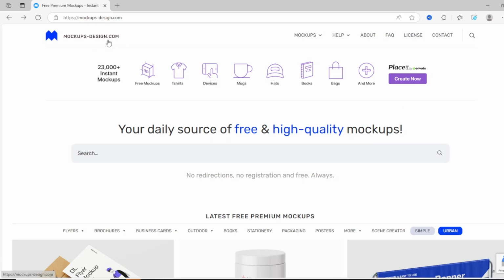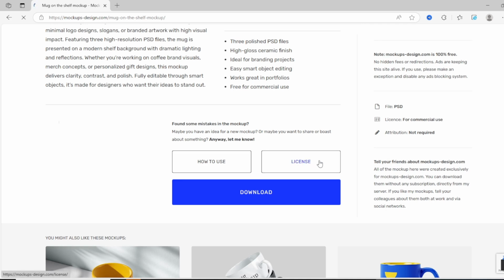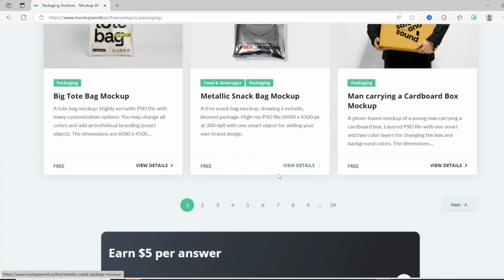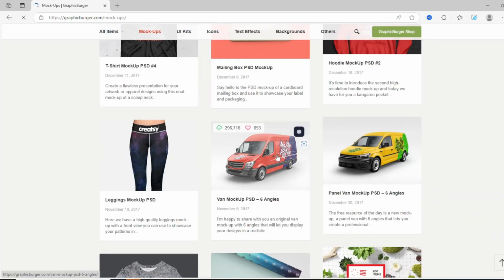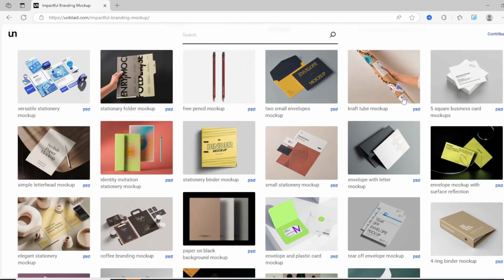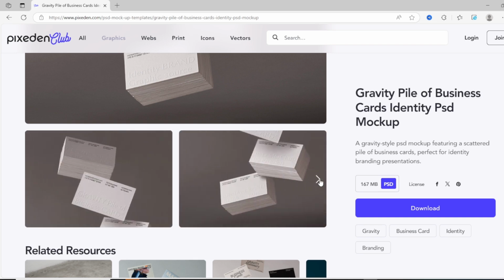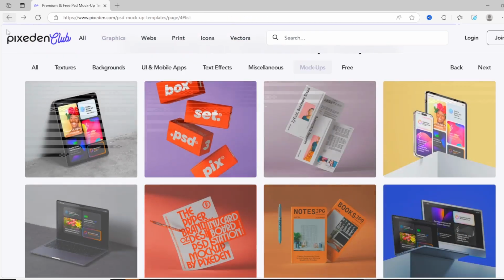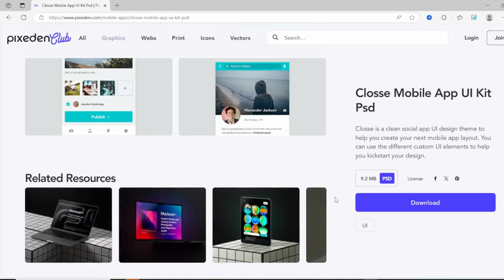Free Mockups in 2025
🌟 **Transform designs into professional presentations with mockups!** Discover 2025's best FREE mockup sites for stunning product showcases, branding projects, and portfolio presentations. No watermarks, no hidden fees!

⏱️ **TIMESTAMPS:**

0:00 - MockupDesign.com (Massive free PSD collection)
02:30 - MockupWorld.com (3,000+ curated templates)
03:46 - GraphicBurger.com (High-res lifestyle scenes)
05:21 - Unblast.com (Premium-quality freebies)
07:00 - PixedenClub.com (Unique mockups & design assets)

✅ **KEY SITES COVERED:**
- **[MockupDesign.com](https:mockupdesign.com)** : 100% free PSDs for apparel, tech & packaging
- **[GraphicBurger.com](https:graphicburger.com)** : Photorealistic scenes with smart layers
- **[Unblast.com](https:unblast.com)** : Commercial-ready mockups for branding
- **[PixedenClub.com](https:pixedenclub.com)** : Creative mockups + design resources

💡 **PRO TIPS:**
- Always check **commercial licenses** - most sites allow business use!
- Use **smart objects** in Photoshop for 1-click design swaps
- Bookmark these sites - they're designer lifesavers!

Comment your favorite mockup site below for Part 2!

🔗 **RESOURCES:**
Full site list: [Your Blog/Resource Link]

❤️ **JOIN PEFECTO STUDIOS!**
daily design freebies